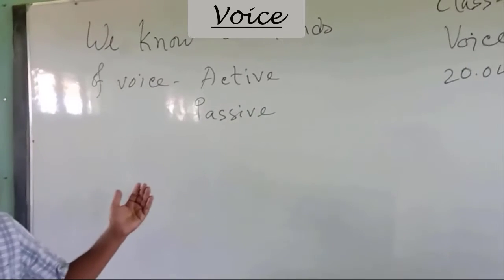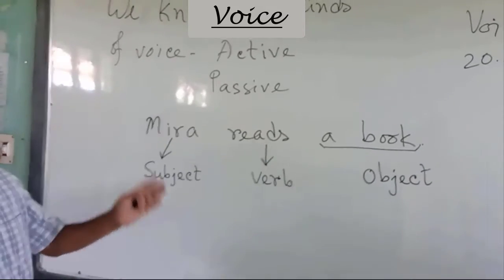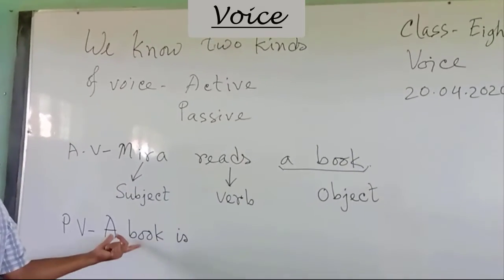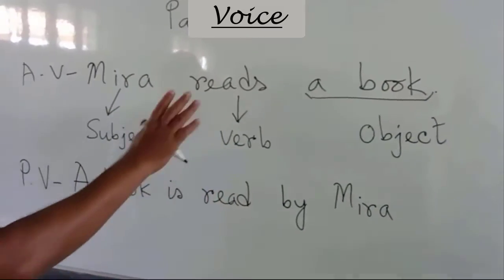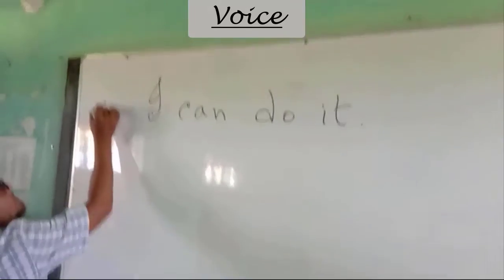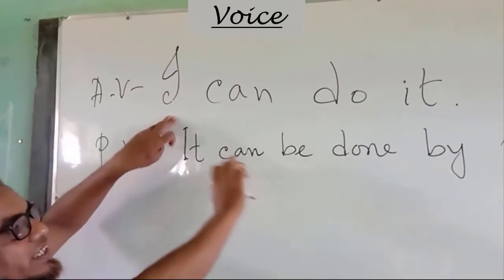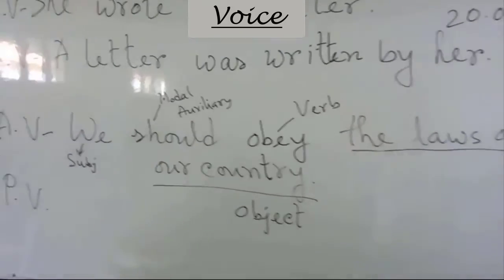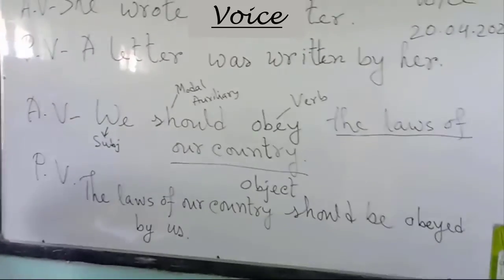Voice_Assertive Sentence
Class - Seven to Ten
English Grammar (Voice Change)
Mohammad Kamal Uddin
Headteacher
Chhatak Union SESDP Model High School,
Mollikpur, Chhatak, Sunamganj